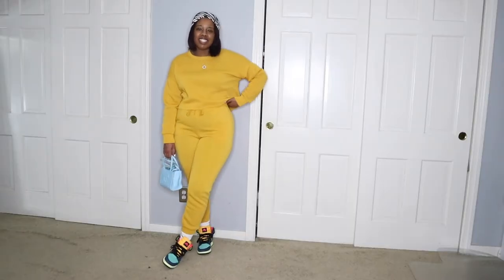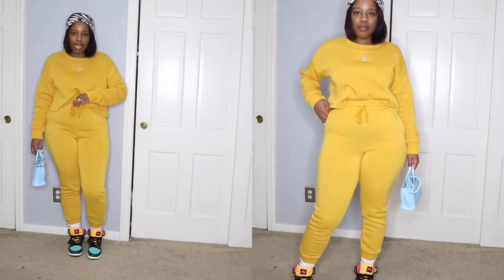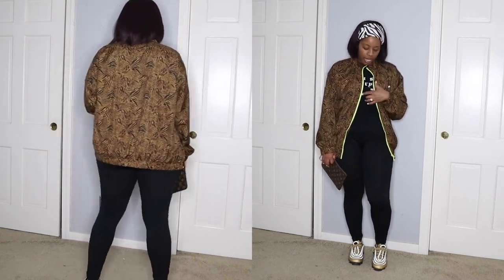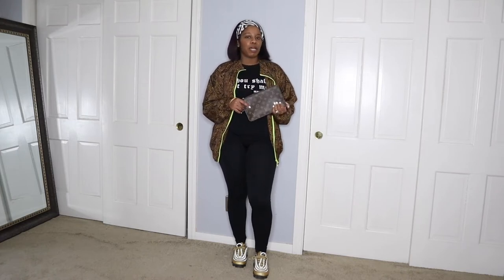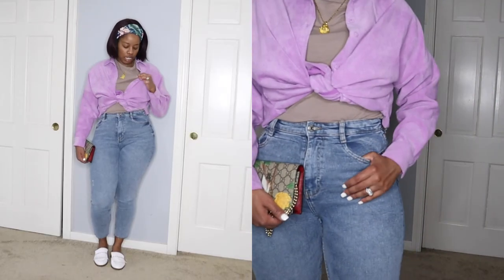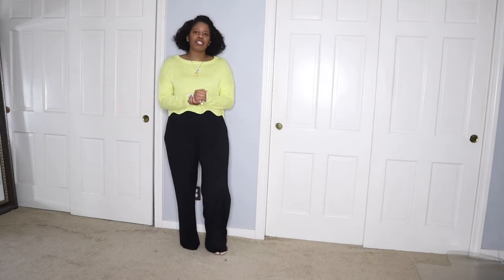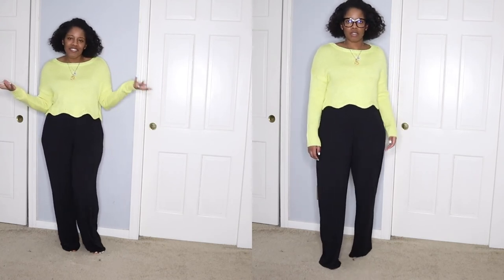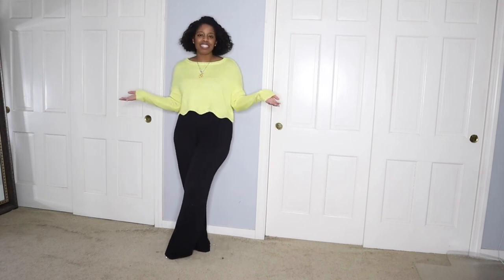OUTFIT CHALLENGE #6: What I Styled this week ft. ZARA, ASOS, SHOPCARLASIMON, FASHIONNOVA, MISSGUIDED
PRODUCTS USED